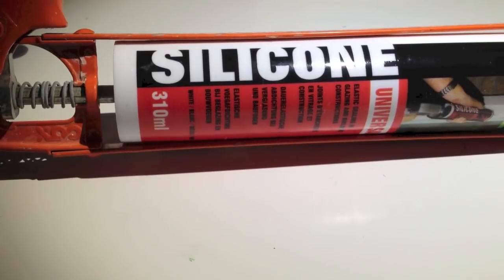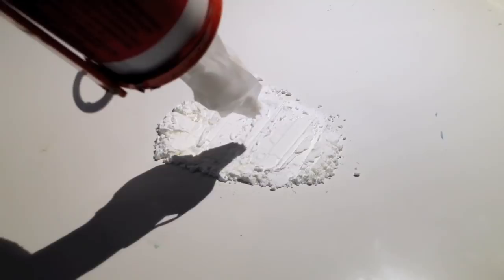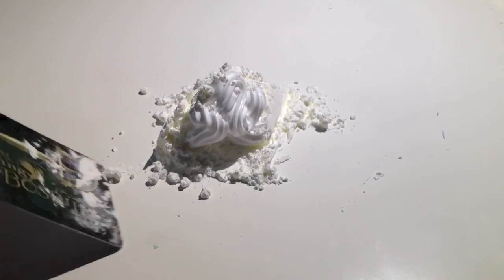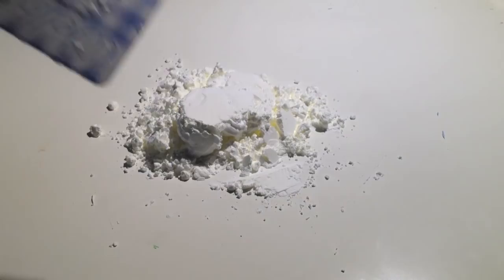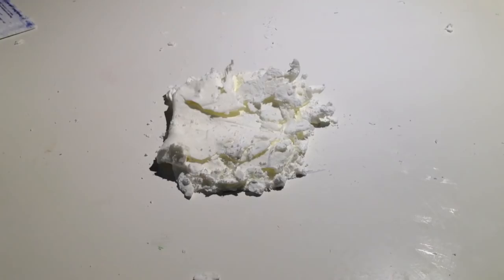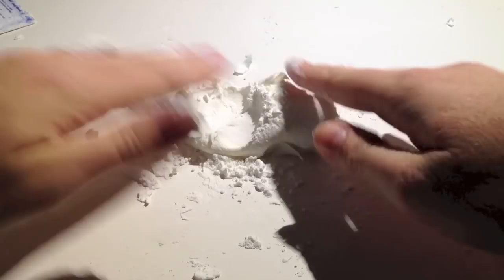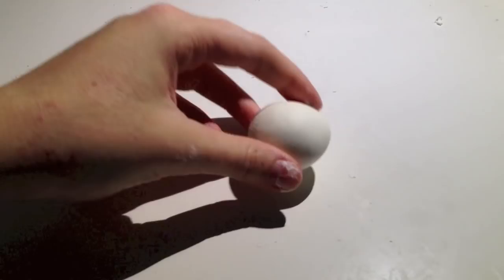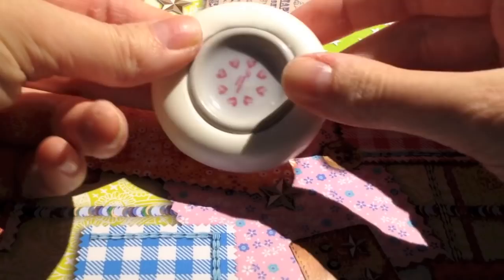DIY: Cheap and Easy Mold Putty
This is something I use constantly lately, so I thought you might like how to. If I bought mold putty in the store it would be expensive, but this is cheap and really easy!
Any questions? Leave them down below!

Trades: Open
Charm review: Open